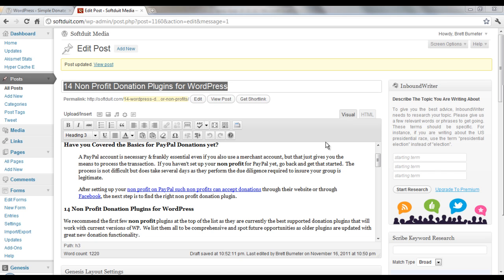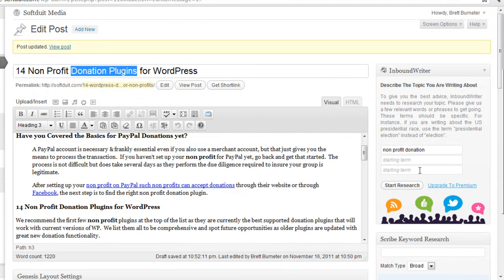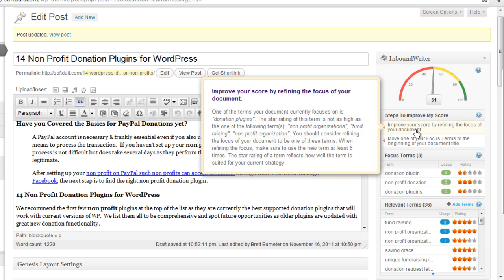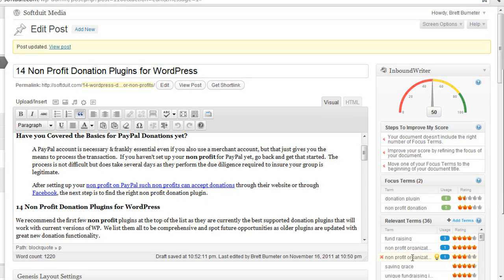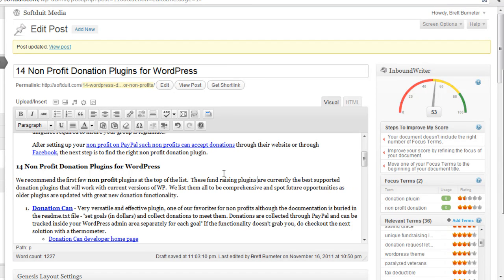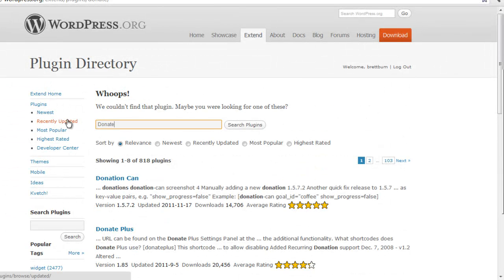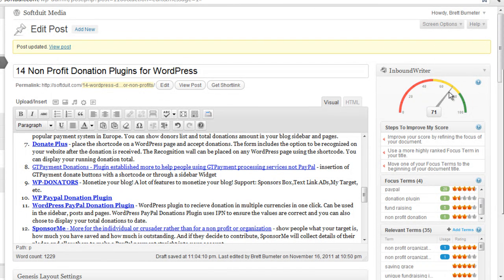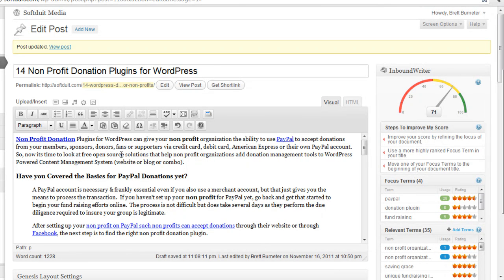Scribe SEO v InboundWriter first look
@brettbum compares the top 2 SEO Copywriting Optimization wordpress plugins in this first look.  ScribeSEO ) the defacto leader in SEO Copywriting (because it was first) and InboundWriter ) the new upstart.  Two different tools, but as this video shows, they are actually complimentary and can help you do greater things with both as opposed to with just one.

Note - This was one of those videos where I was fighting a cold and recorded the voice over 4 times with 8 different issues making me start over, and ultimately I just settled for what you hear.  Not up to par by my standards but its supposed to be a first look, and future videos will resume normal standards.  In short, I pushed this out so as not to delay any longer.